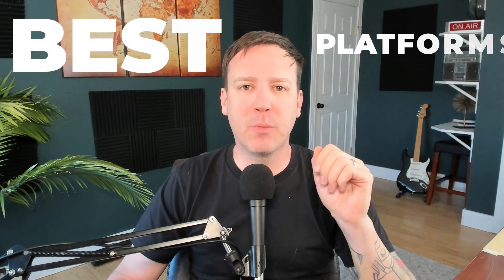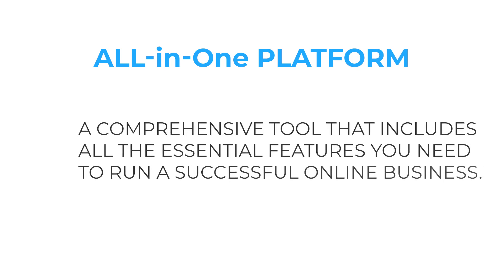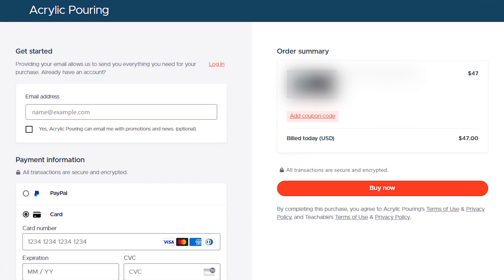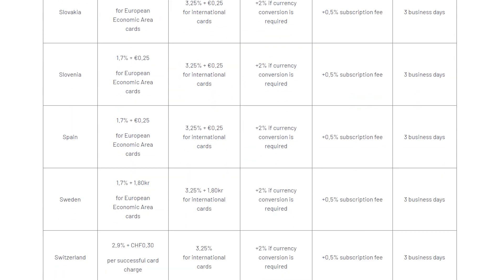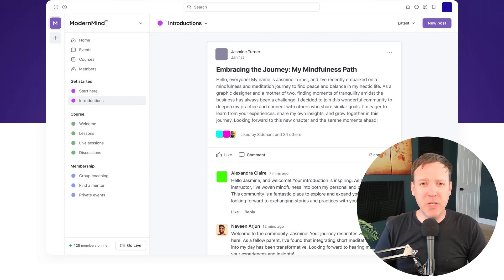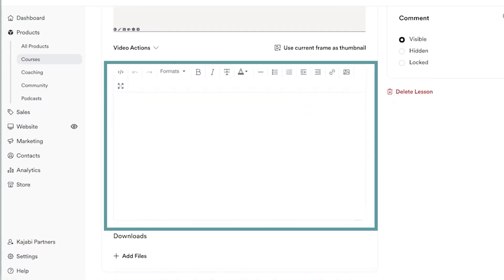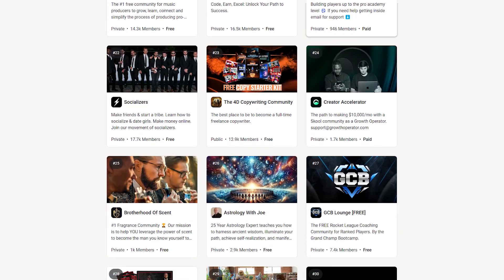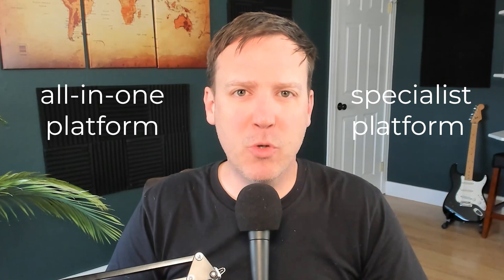6 Best Online Course Creation Platforms in 2024 | Teachable vs Thinkific vs Kajabi vs Podia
Struggling to decide on the right course creation platform? In this detailed comparison, we'll explore the features and benefits of the top online course platforms available today, helping you make an informed choice for your online business.

🕑 TIMESTAMPS
00:00 - The 2024 Course Platform Comparison
00:25 - Course Platforms vs Marketplaces
02:18 - All-In-Ones vs Specialists
03:46 - Teachable
05:54 - Thinkific
07:36 - Thrivecart
09:18 - Circle
11:00 - Kajabi (Our Pick - All-In-One Platform)
12:30 - Systeme
13:44 - Other Course Platforms
15:42 - Final recommendations

- Kajabi tutorial: Soon!